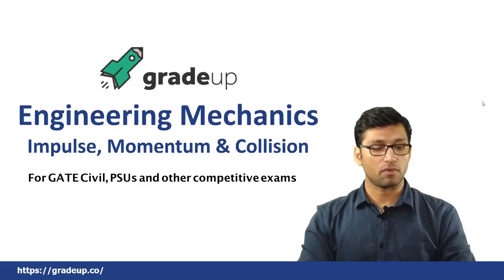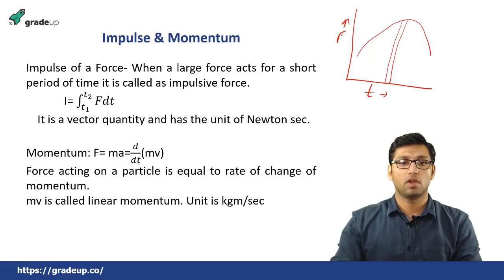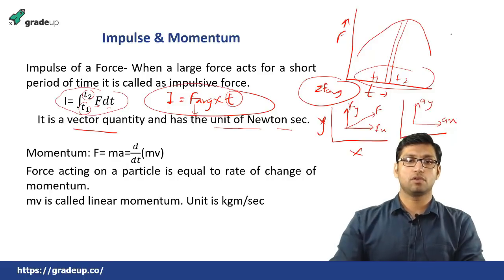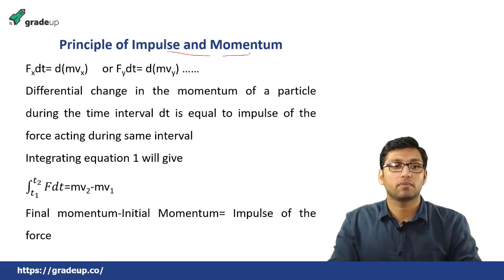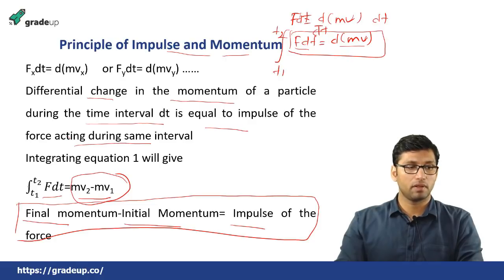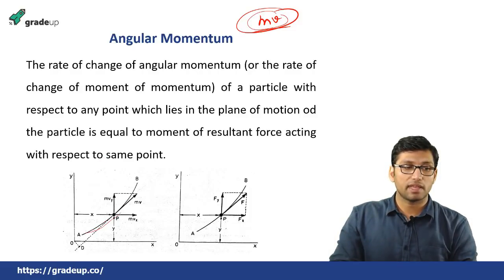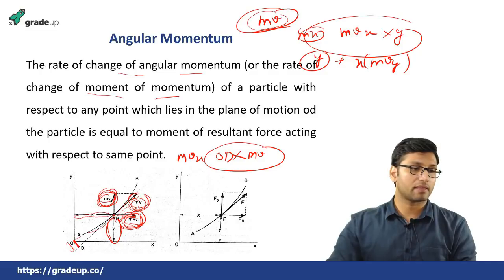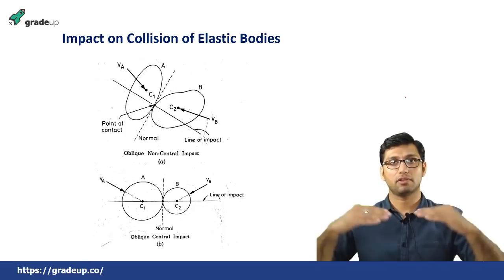Impulse and Momentum GATE 2019 | Engineering Mechanics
Impulse and Momentum Engineering mechanics GATE Lecture for GATE 2019 Preparation.

Practice Engineering Mechanics GATE Civil questions with FREE GATE CE 2019 Mocks

This GATE Lecture includes:
- Impulse And Momentum Gate
- Impulse And Momentum Engineering Mechanics Gate
- Momentum Civil Engineering